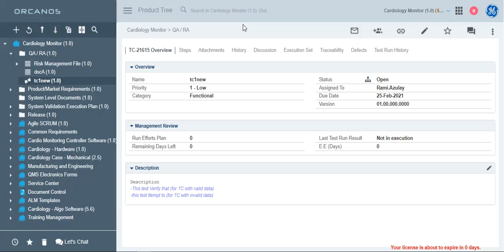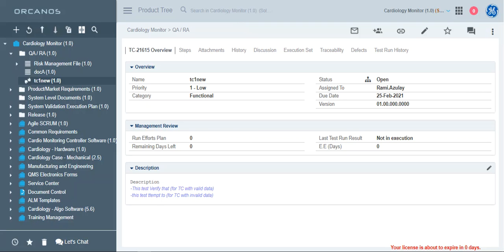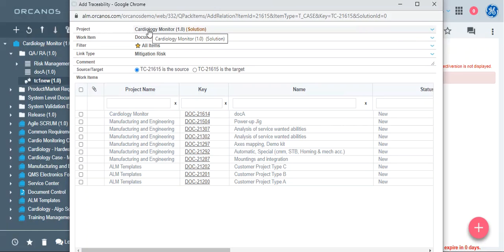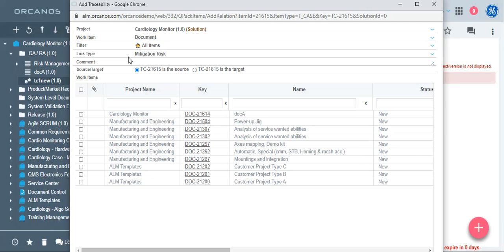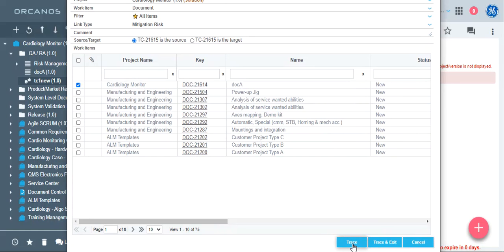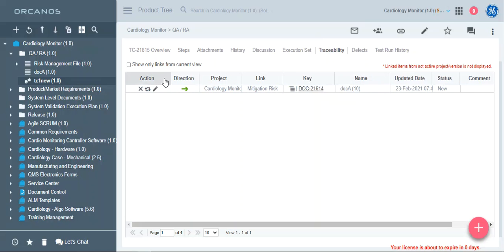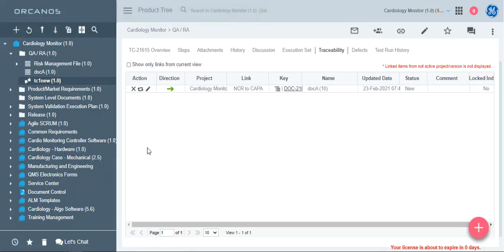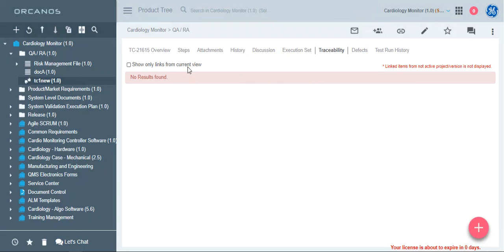Trace items, Getting started (user)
Orcanos Academy video, Course: Getting Started with Orcanos (User), Section: The 6 Top Actions You Need to Know, Lecture: Trace items